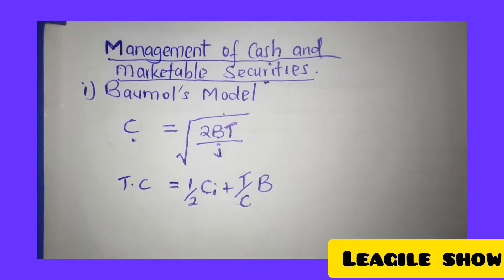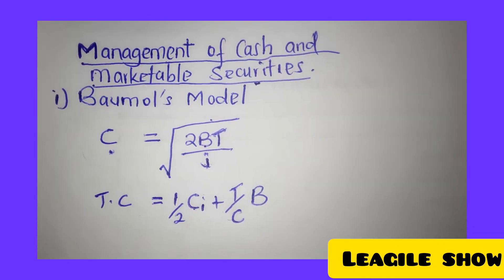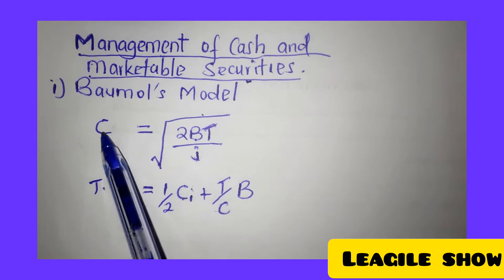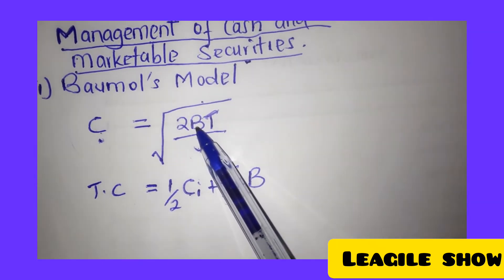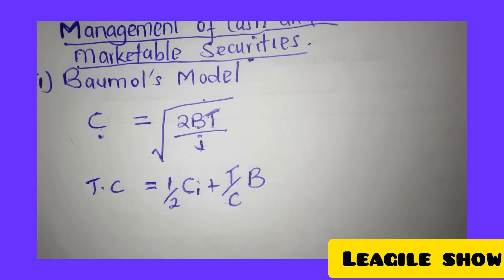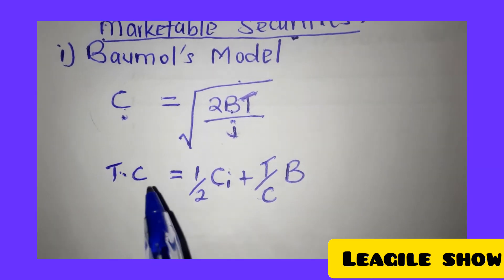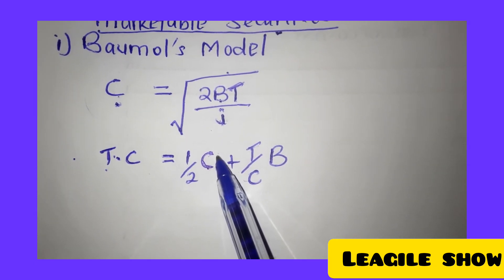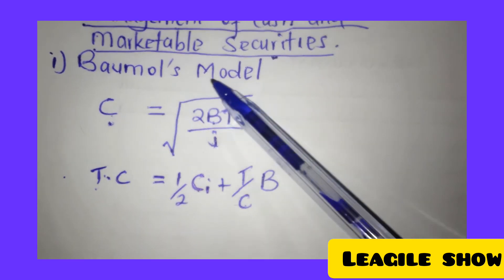Baumol's model// formula explanation